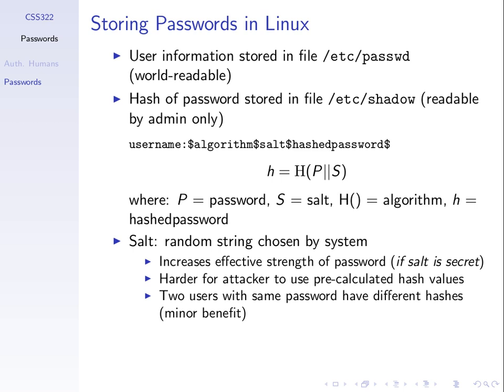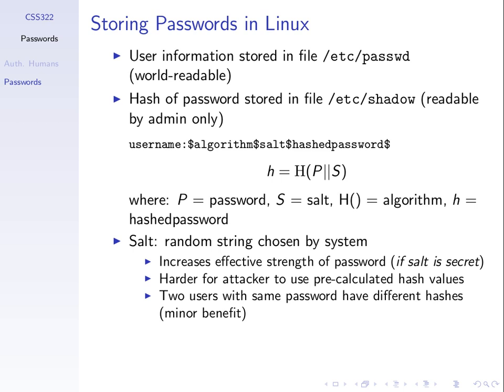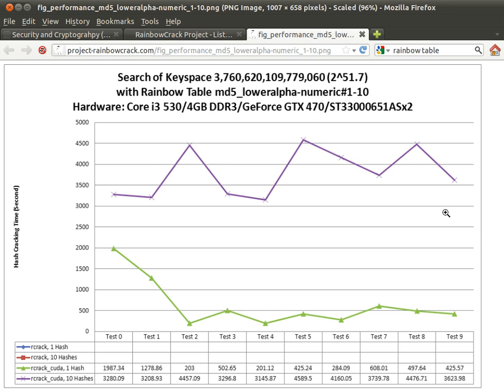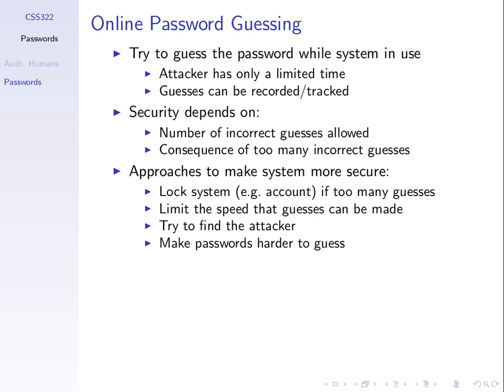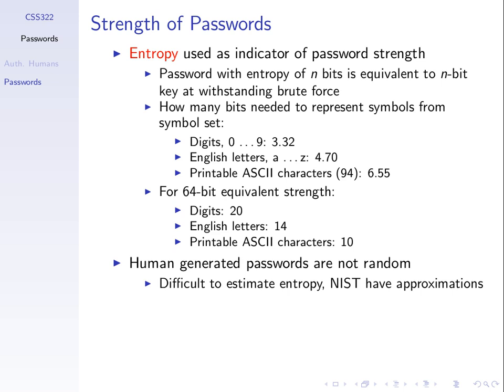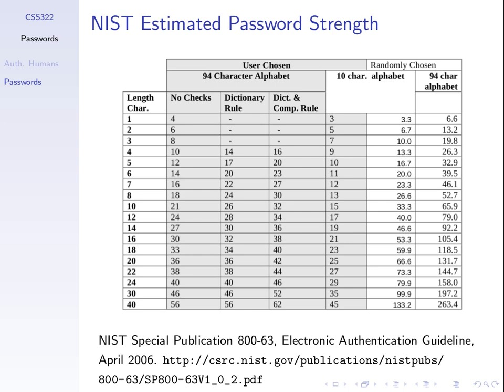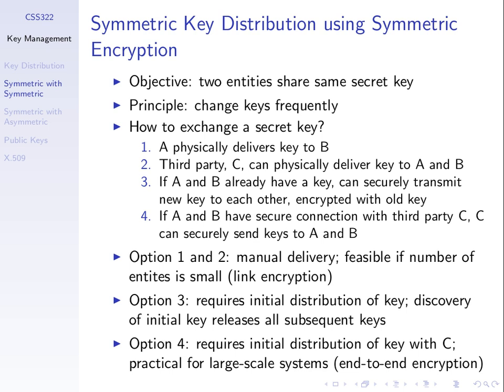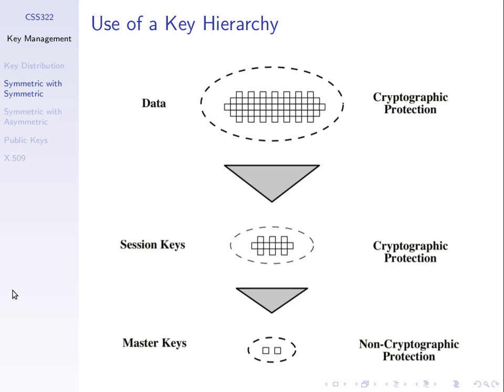CSS322, Lecture 14, 13 Mar 2012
Lecture 14 of CSS322 Security and Cryptography at Sirindhorn International Institute of Technology, Thammasat University. Given on 13 March 2012 at Bangkadi, Pathumthani, Thailand by Steven Gordon.